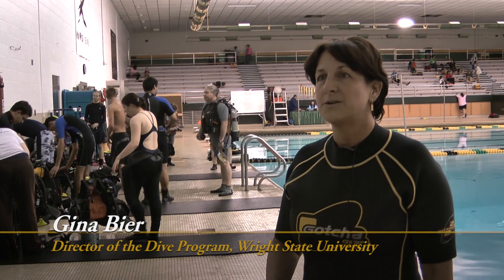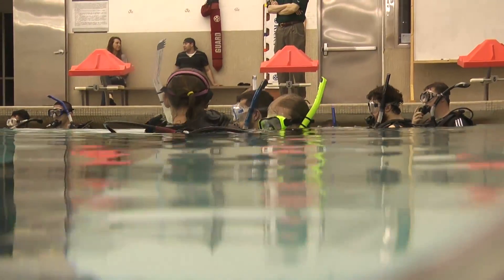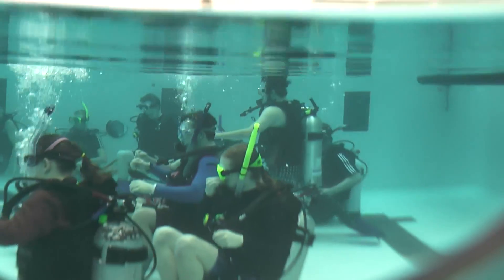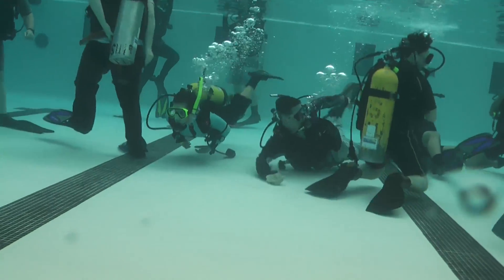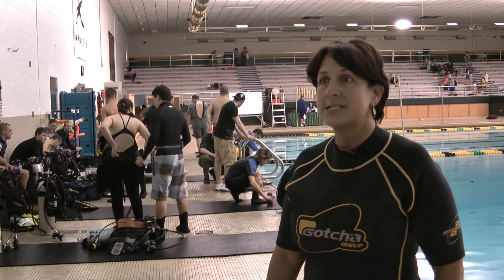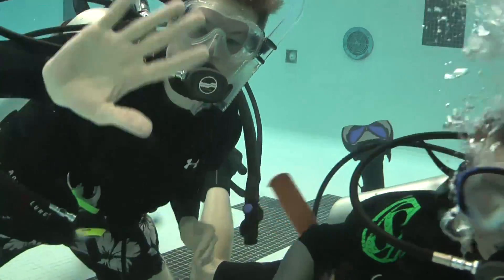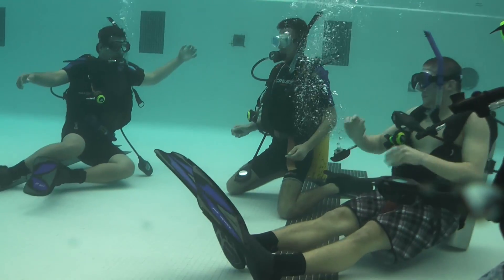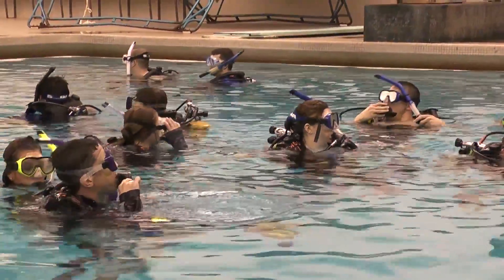Scuba Classes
Wright State University's Underwater Scuba Program, started in 1973, gives students a chance to enhance their degrees and use diving in fields such as marine biology, geology and civil engineering. Students in this entry-level scuba class are taking lessons at Wright State's natatorium.